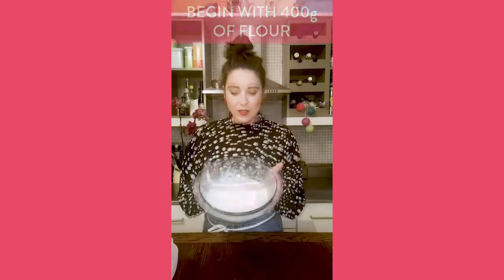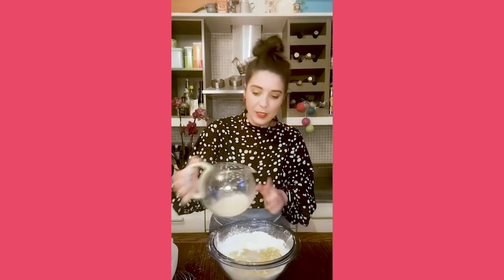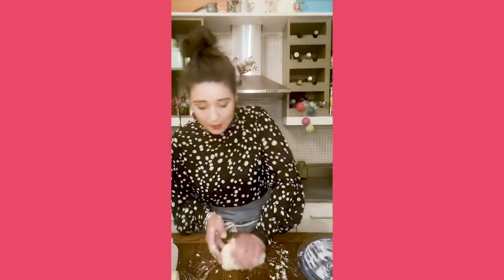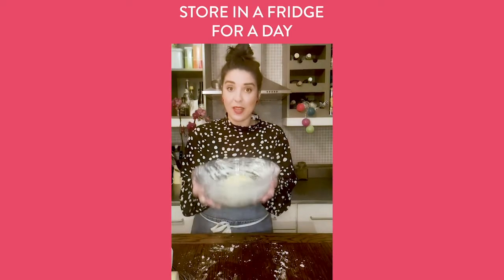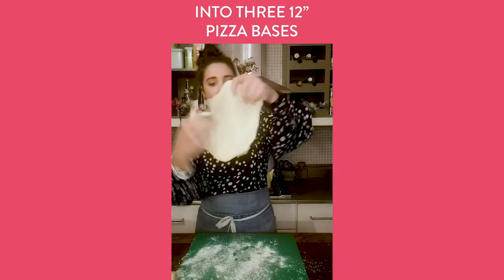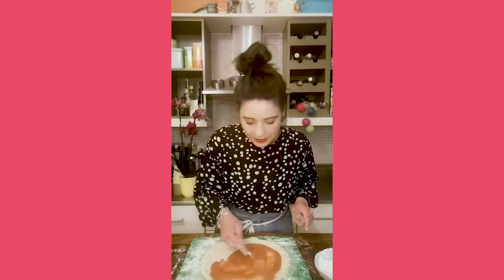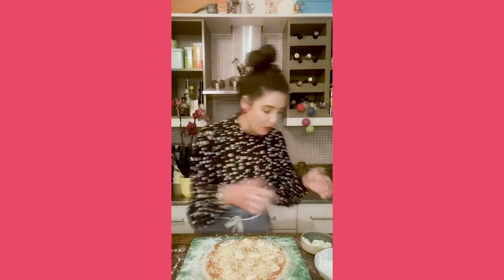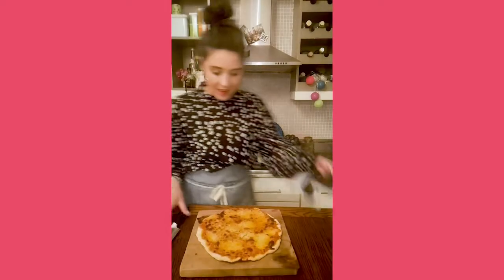Cook with Erica - Homemade Pizza Margherita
This week, Erica Drum shows us how to make our own pizza dough from scratch for some homemade pizzas! Try this out for your very own fake-away with your favourite toppings.
Makes two-three 10/12inch pizzas

Ingredients
• 400g strong or plain flour
• 2 tsp instant yeast (from a sachet or a tub)
• 1 tsp salt
• 2 tbsp extra virgin olive oil
• 260ml warm water
• 200ml tomato sauce
• 125g ball mozzarella
• 50-100g grated mozzarella
• Basil garnish
Tip - You can customise with anything you like - such as prosciutto, parmesan, rocket, pepperoni, Hawaiian, chicken, ham & onion, pesto, pepper. Get creative!

Preparation
1. Put the flour into a large bowl, then stir in the salt and olive oil.
2. Mix the warm water with the yeast and let it stand for 1 minute.
3. Make a well in the flour, pour in warm water, keeping back a little to add if needed.
4. Bring together with your hand and until you have a soft, fairly sticky dough.
5. Turn onto a lightly floured surface and knead for 5-10mins until smooth.
6. Cover with a little olive oil, flour and a tea towel and set aside. You can leave the dough to rise if you like, but it’s not essential for a thin crust.
7. When you are happy with the rise of your dough- from 1-24hrs turn on your oven as hot as it goes and place on a large baking tray or if you have one, a pizza stone.
8. Divide the dough into either two or three balls depending if you like a skinny or thicker crust.
9. Flour your hands and the backs of your hands too.
10. Pick up the ball of dough and start to spread it with your fingers and turning it as the weight drops around.
11. Start from the outside and work your way into the centre. Gently lay it on the tops of your floured hands and lay it down flat onto a very floured board, this will act as your pizza peel.
12. Now you need to act fast as you want the pizza to come off your ‘peel and straight onto your tray in the oven.
13. Smooth tomato sauce over the base with the back of a spoon. Scatter with cheese and drizzle with olive oil, oregano if you wish and season.
14. Bake for 7-10 minutes until crispy and brown on the edges.
15. Serve with a little basil.